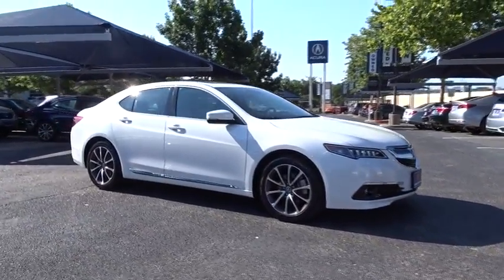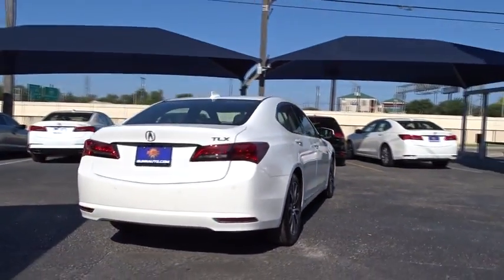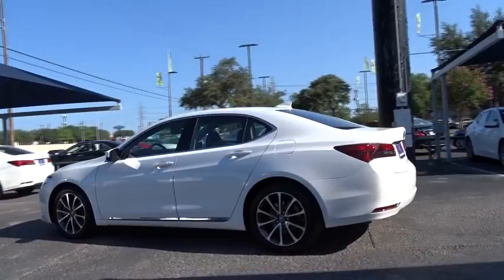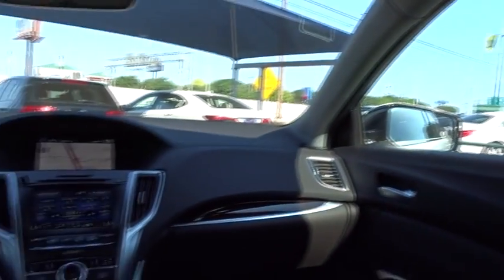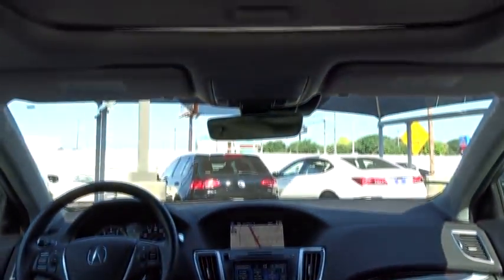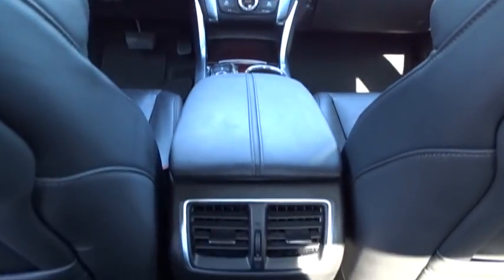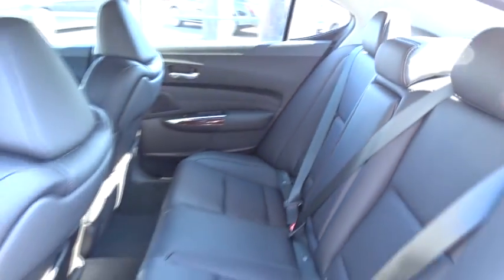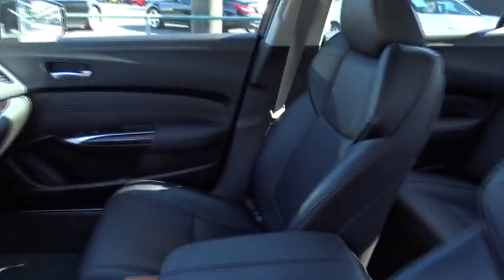2016 Acura TLX San Antonio, Austin, Houston, Dallas, Boerne, TX AW9291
2016 Acura TLX
2016 Acura TLX V6 Advance - Stock#: AW9291 - VIN#: 19UUB2F74GA002304

Gunn Acura
11911 IH 10 W

ACURA CERTIFIED!! RECENT ARRIVAL!! CLEAN ONE OWNER CARFAX!! ADVANCED TRIM!! NICELY EQUIPPED!! LOW MILES!! MARKET SHOPPED FOR EASY PURCHASE!! HURRY WON'T LAST!!CARFAX One-Owner. Awards:* ALG Residual Value Awards * 2016 KBB.com 5-Year Cost to Own Awards2016 Kelley Blue Book Brand Image Awards are based on the Brand Watch(tm) study from Kelley Blue Book Market Intelligence. Award calculated among non-luxury shoppers. Kelley Blue Book is a registered trademark of Kelley Blue Book Co., Inc. Reviews:* Cabin does a good job of filtering out unwanted noise; rear seat offers more legroom than many competitors; loads of features for the money. Source: EdmundsRecent Arrival!